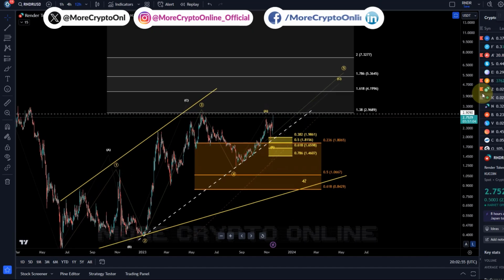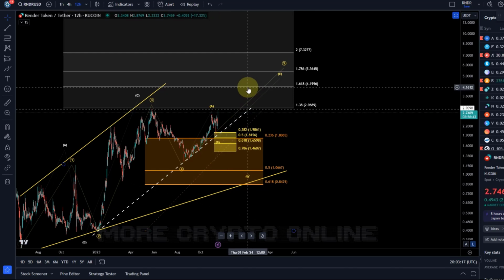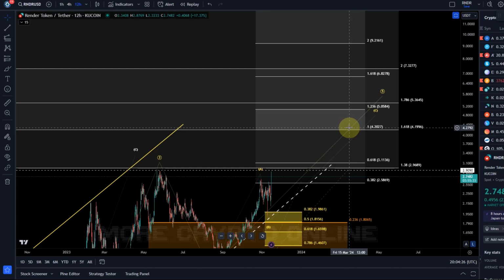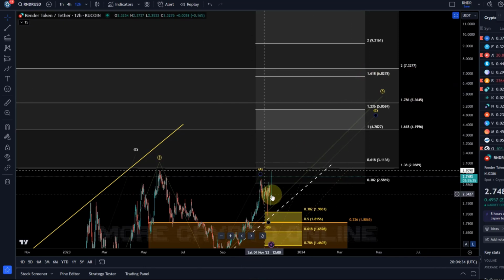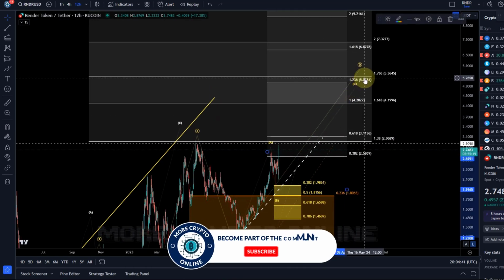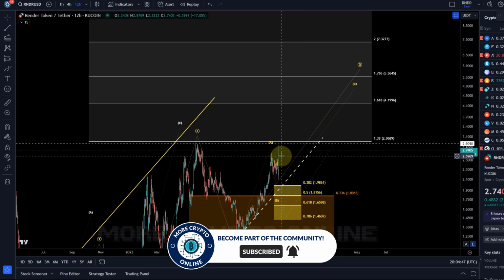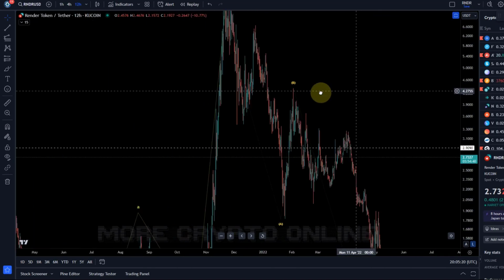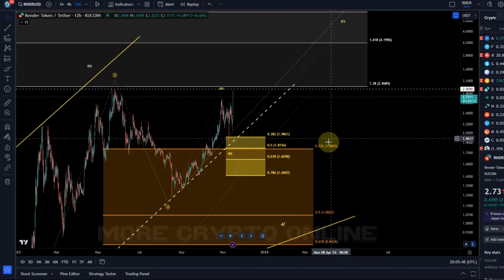Render RNDR Price News Today - Technical Analysis Update, Price Now! Elliott Wave Price Prediction!